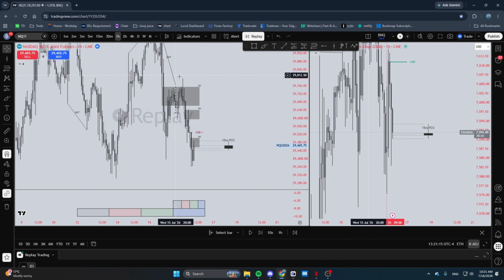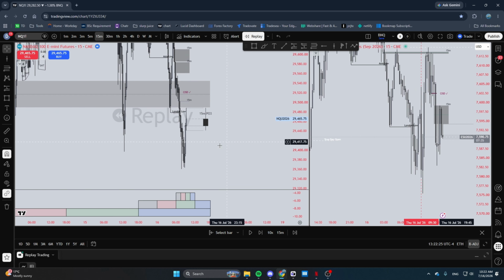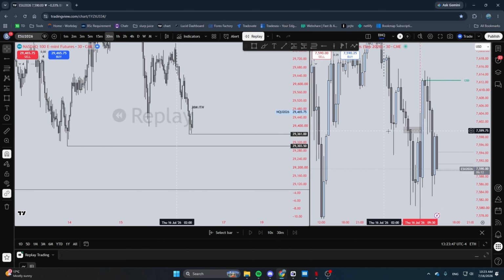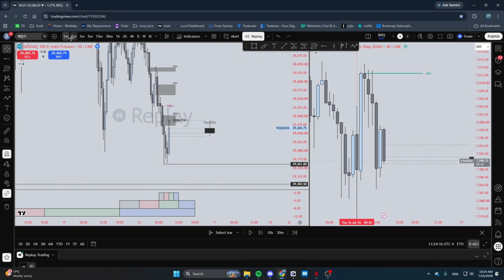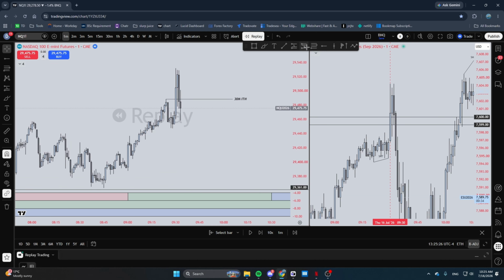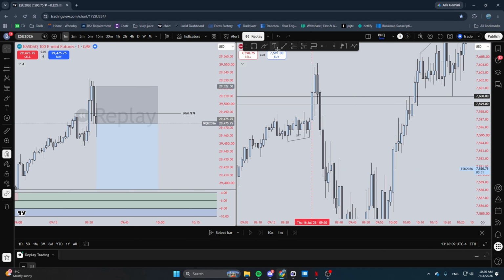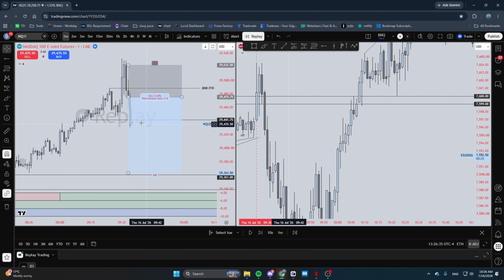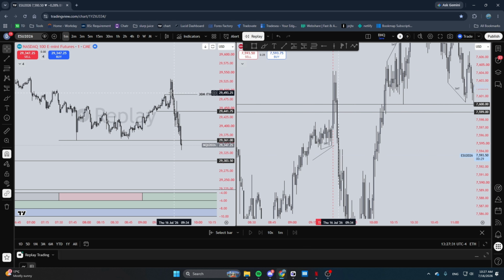How I Made $2,809 Trading Today (Trade Recap)